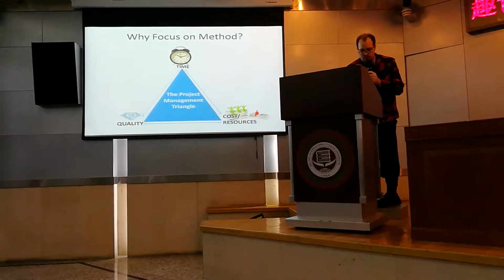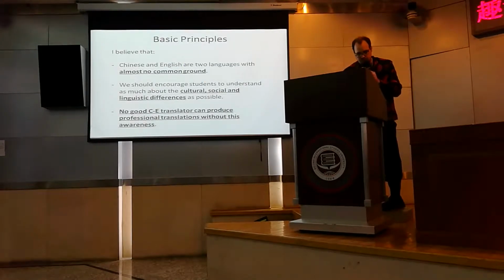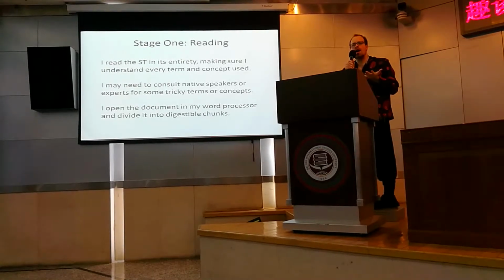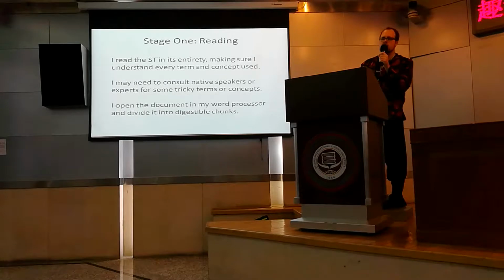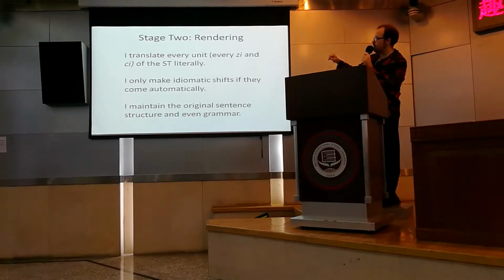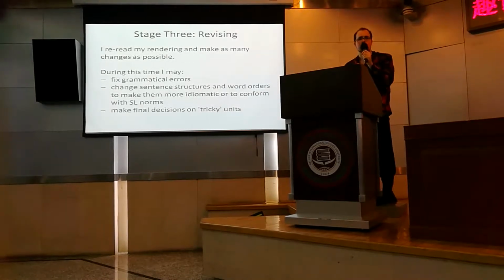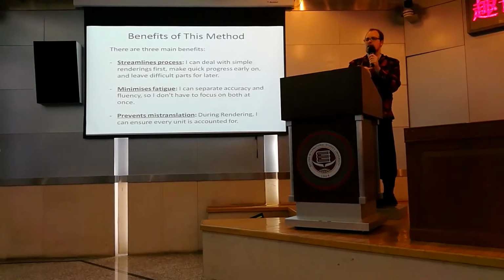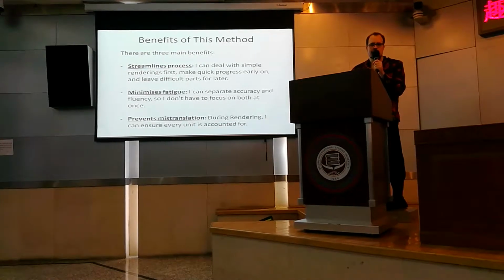Chinese English Translation: A Suggested Method for Beginning Students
讲座题目：趣谈中文翻译：一个推荐给初学者的翻译方法
Lecture title: Chinese English Translation: A Suggested Method for Beginning Students

讲师名称： 傅君恺
Presenter: Carl Gene Fordham

地点：北京第二外国语学院
Venue: Beijing International Studies University

日期：2017年10月23日